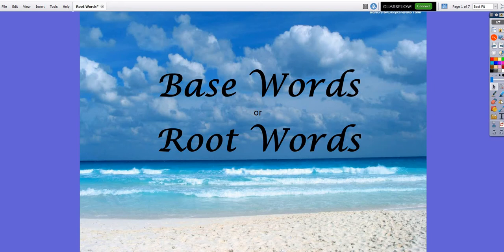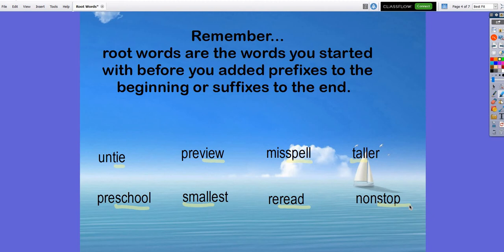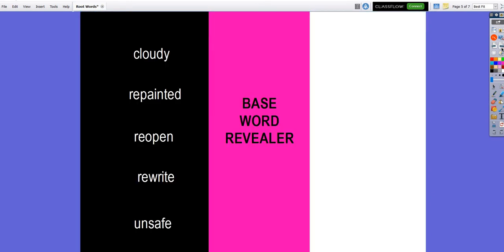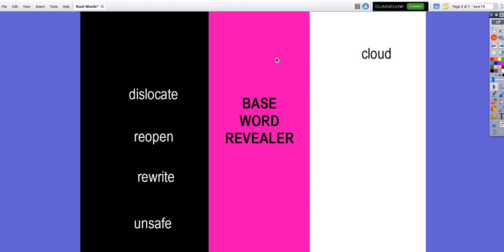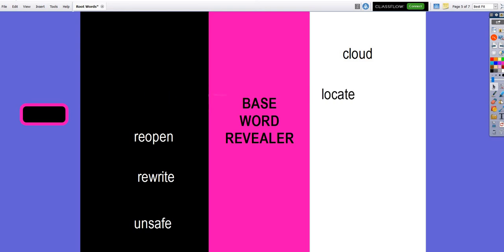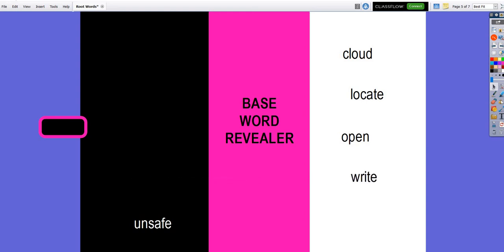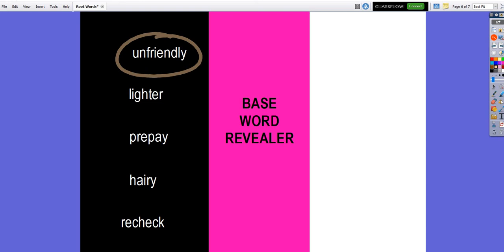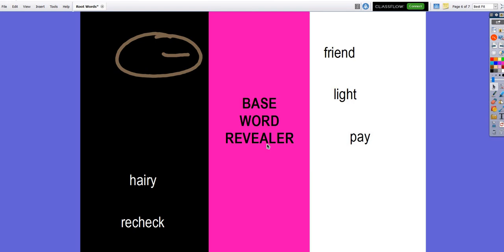Root Words Review